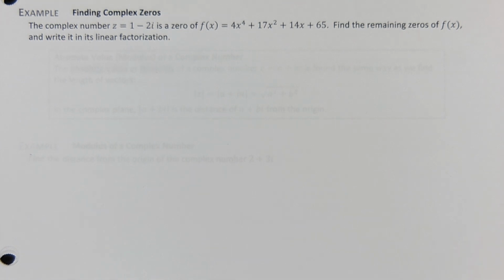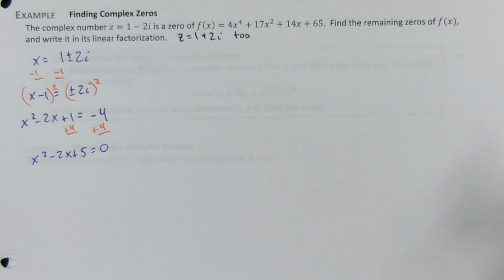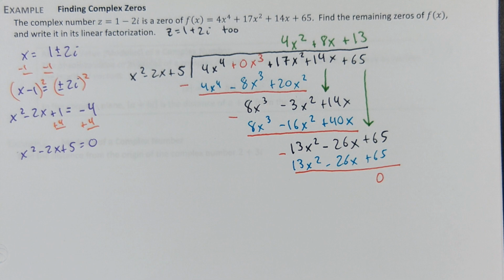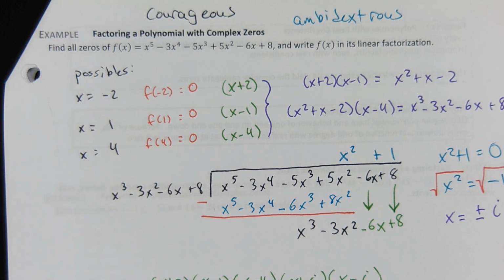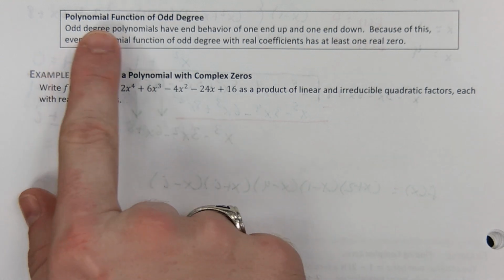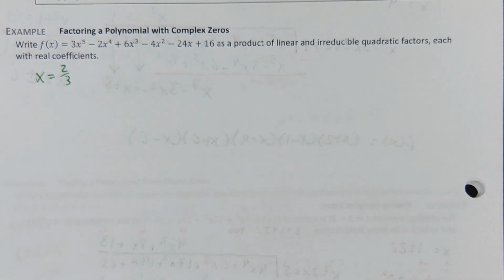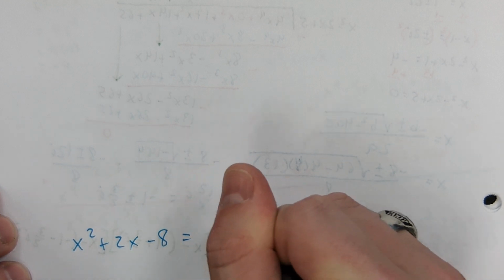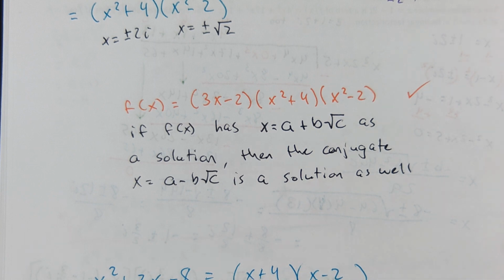AP Precalculus Section 2.5C Notes - Complex Zeros and the Fundamental Theorem of Algebra